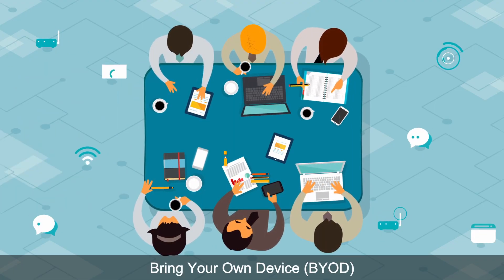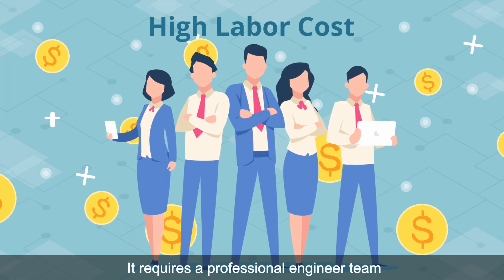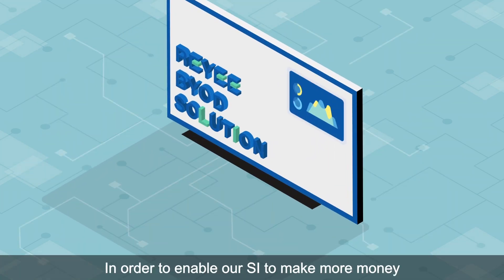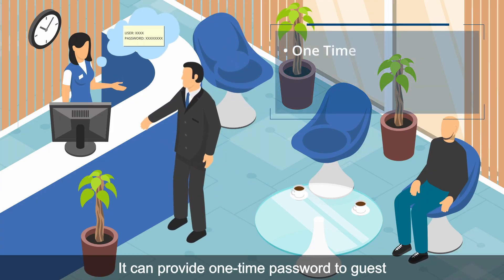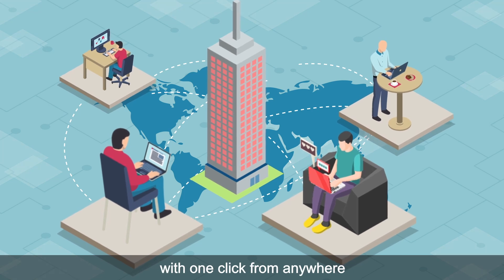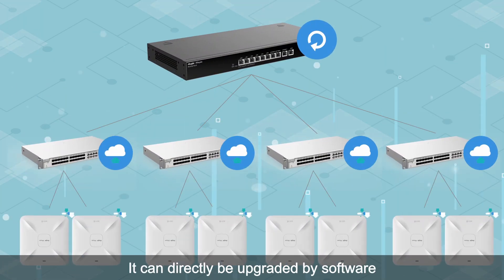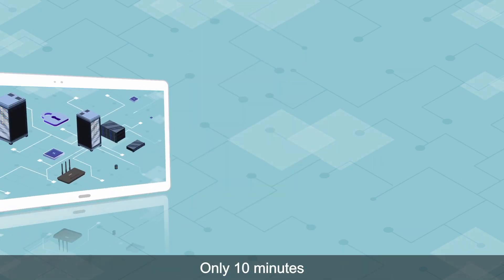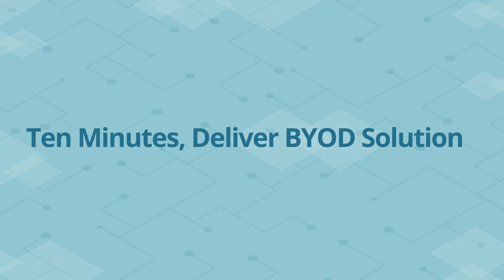Solusi BYOD Ruijie Reyee 2022